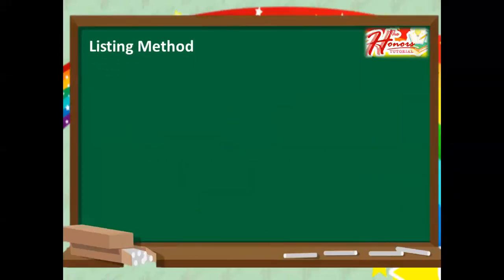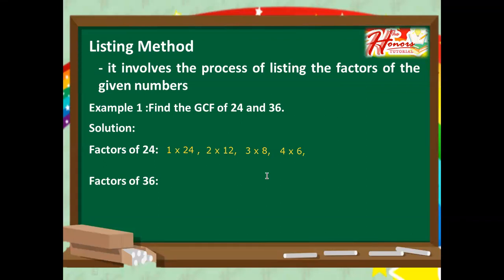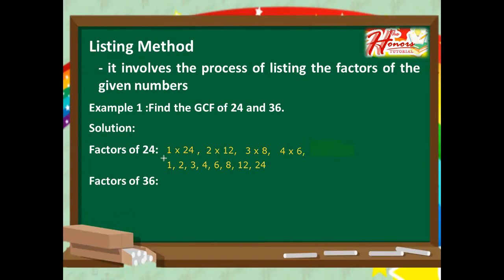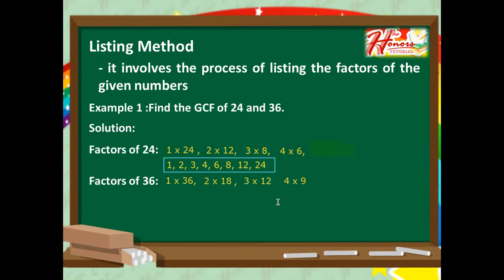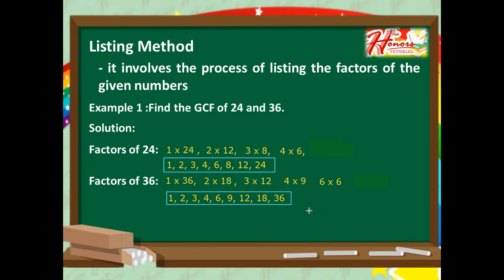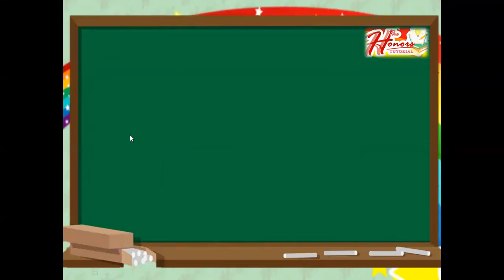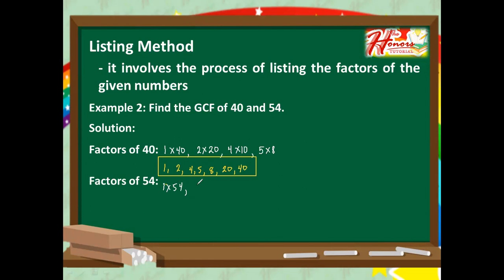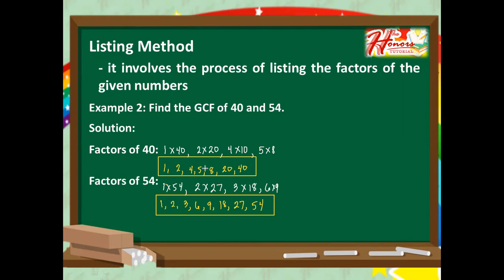Math 5 Finding The Greatest Common Factor of 2 – 4 Numbers Part I